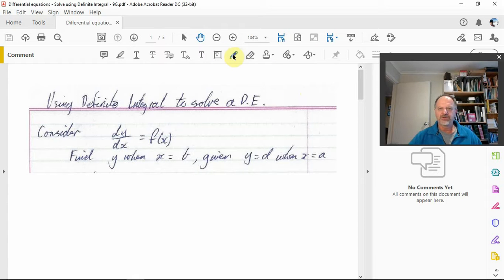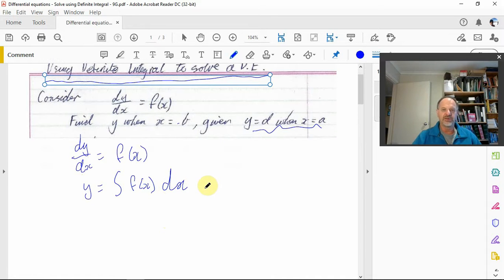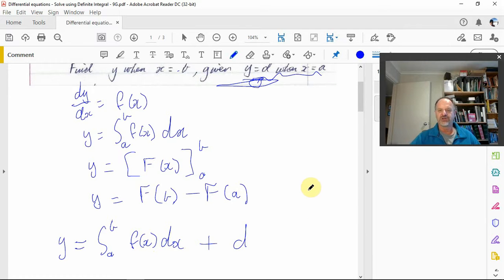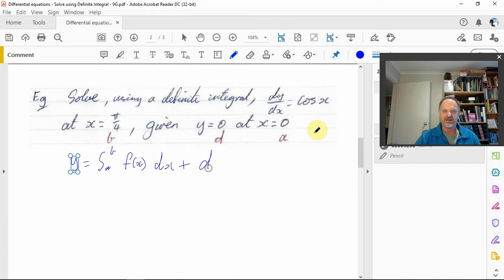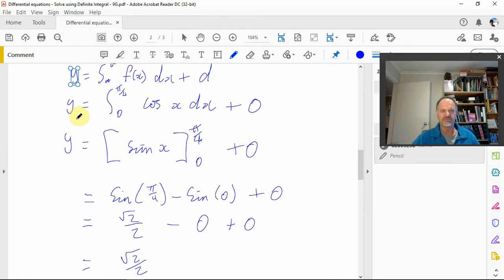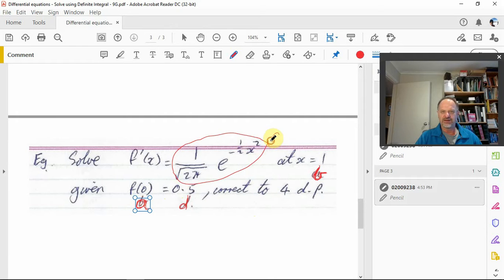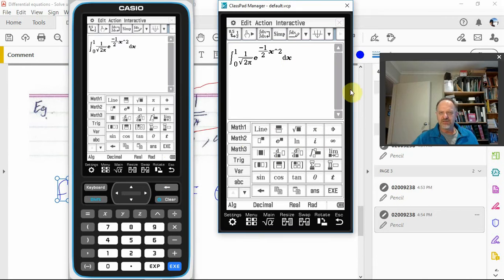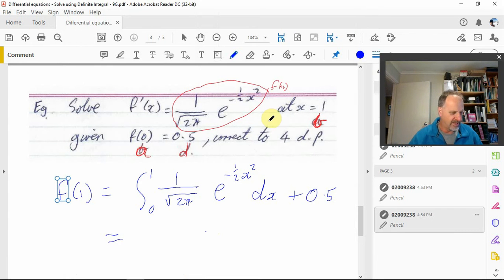Differential equations - Solve using Definite Integral - 9G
solution of differential equations of the form dy/dx=f(x)